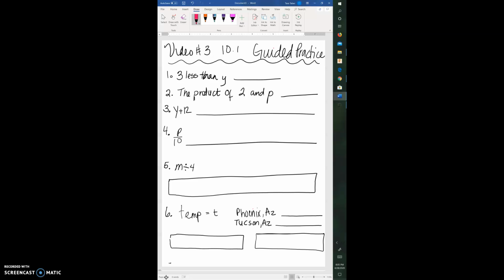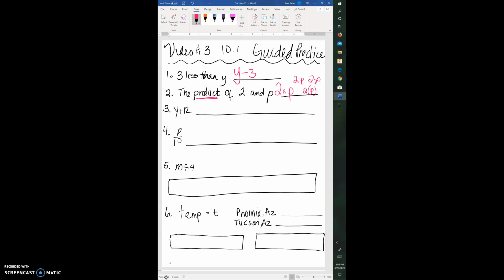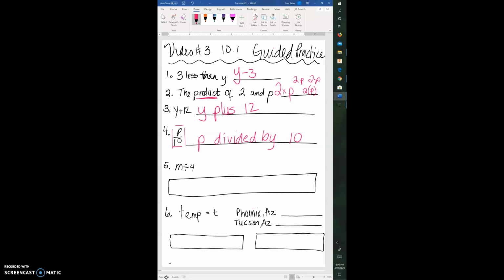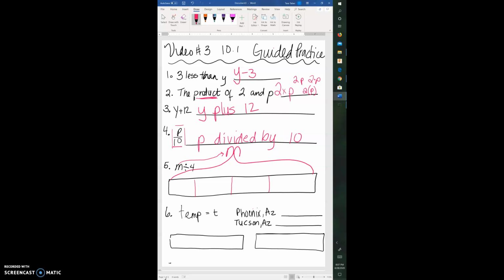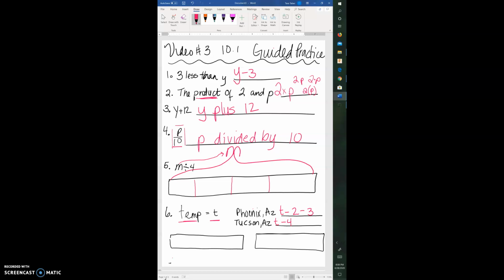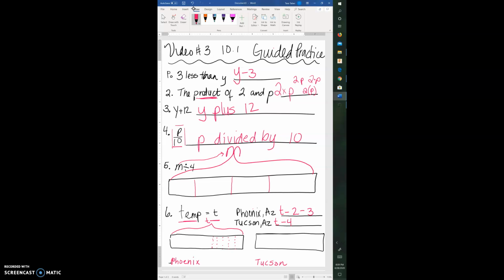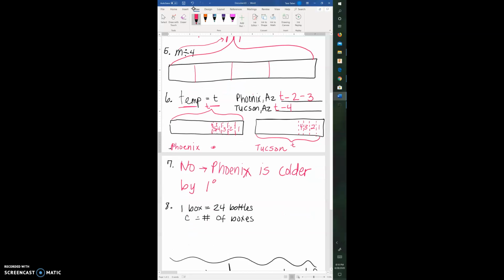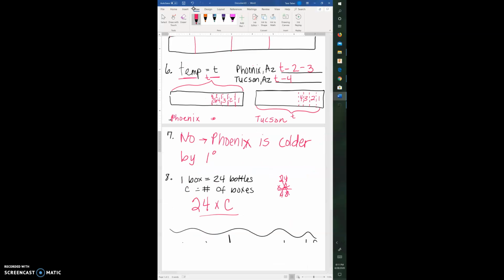10.1 video 3